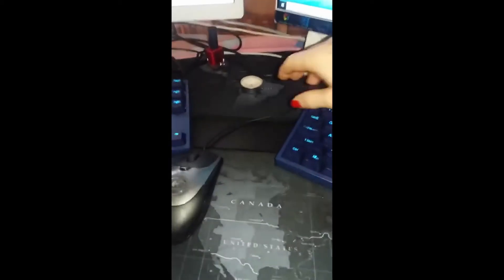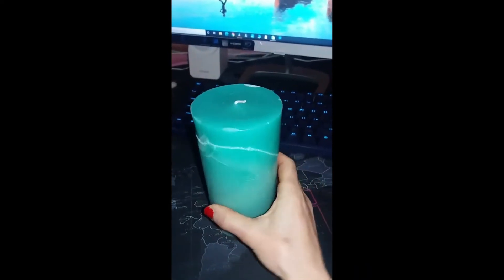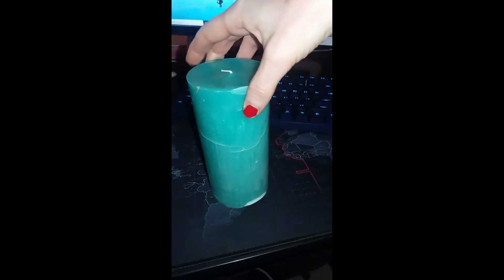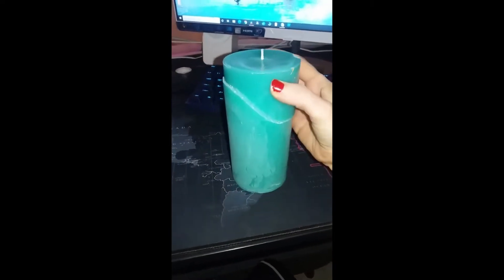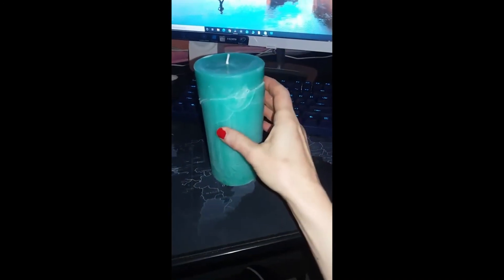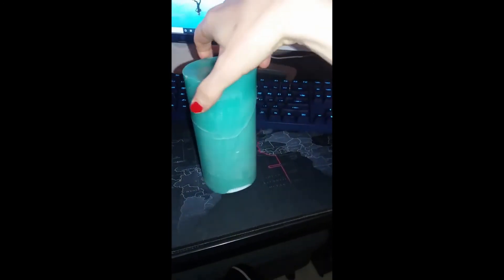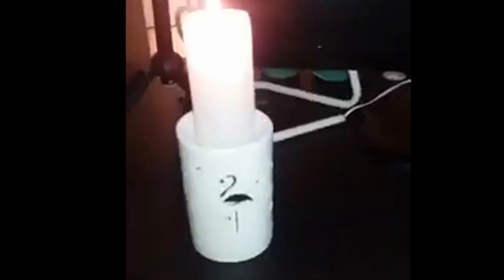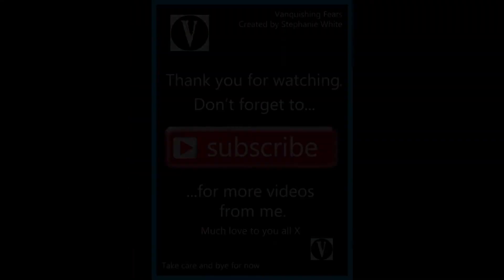Cracked candle - all the way around!!?? Is this another 'poltergeist' sign??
What in the coconuts has happened to my lovely blue candle??? Is this another 'poltergeist' sign???

Please leave any thoughts/comments you wish to share about what this could possibly mean, because these things don't happen on their own!!! Thank you.

Take care, stay safe and bye for now x

GHOST BROTHERS - FULL EPISODE:
V1 -S1E1 - Mongolia Plantation
UPLOADED TO MY FB @ Vanquishing Fears.